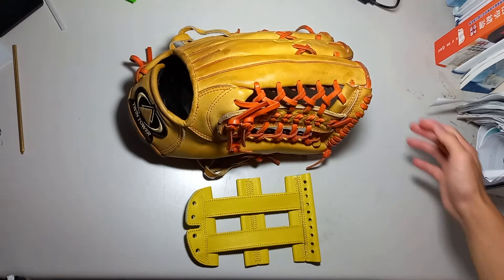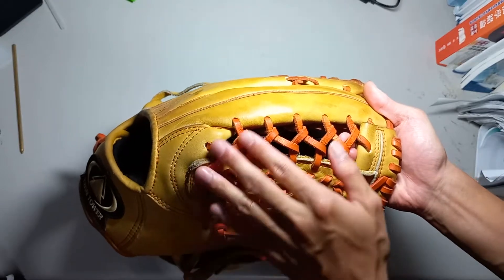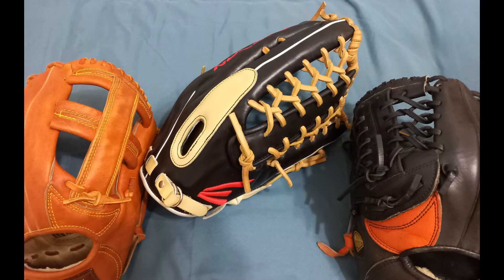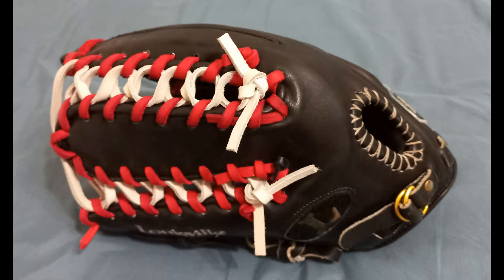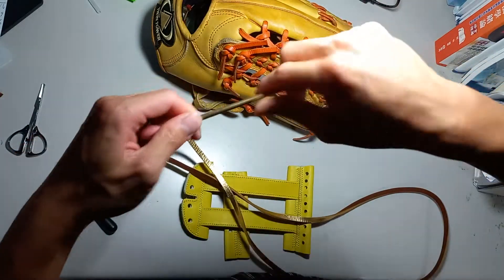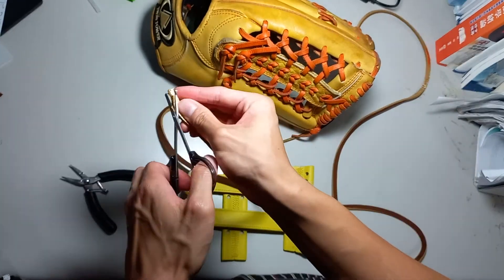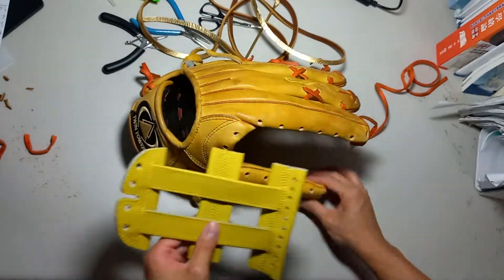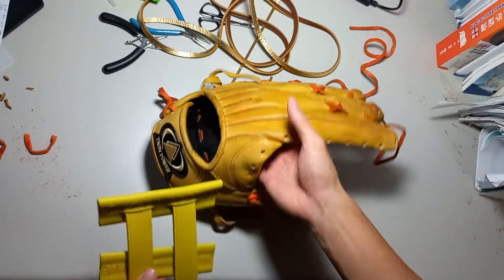How to Relace an H Web (on a Basket Web Style Glove)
Here is a video showing you how to relace an H-web on gloves that have a total of 18 holes around the web area. There are two ways to fill up the four holes.